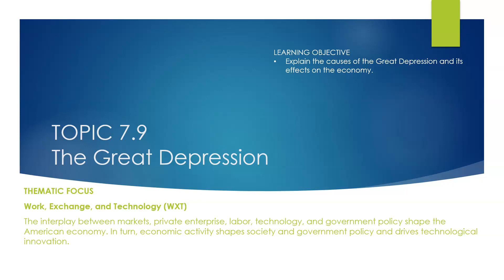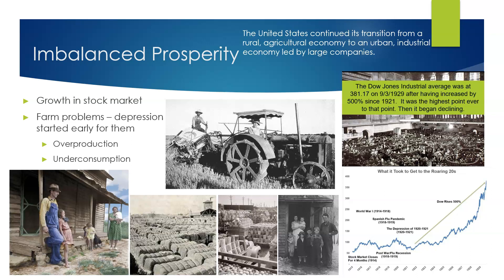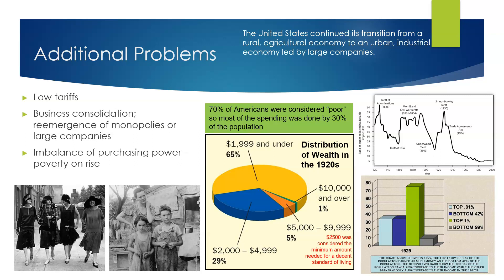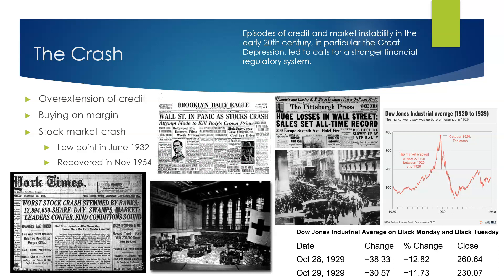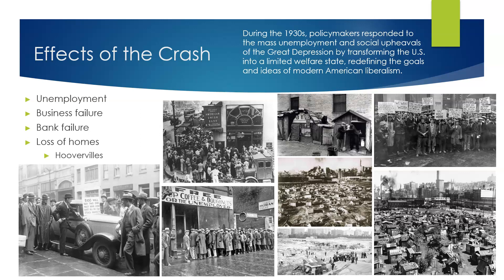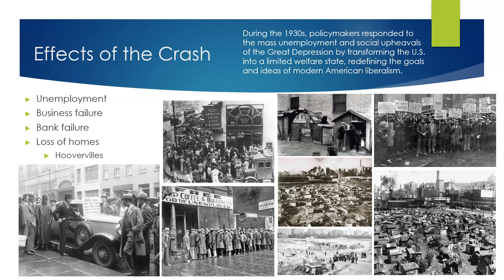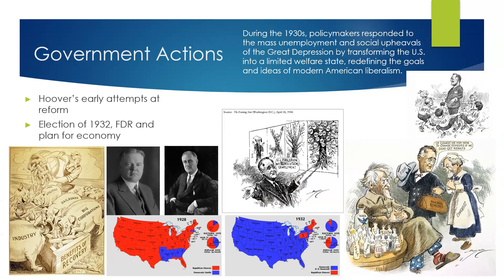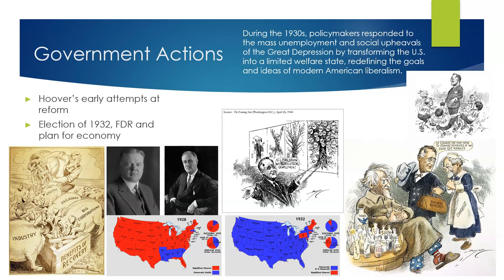AP Era7 Topic 7.9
Class notes for APUSH on Topic 7.9 The Great Depression